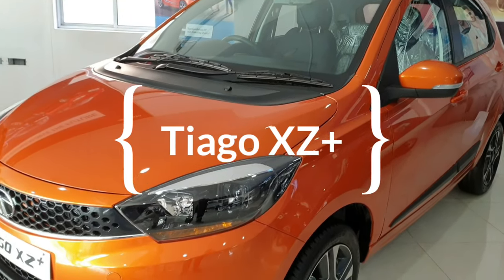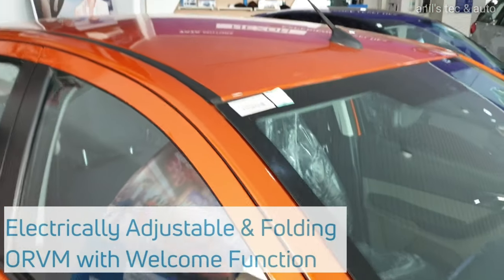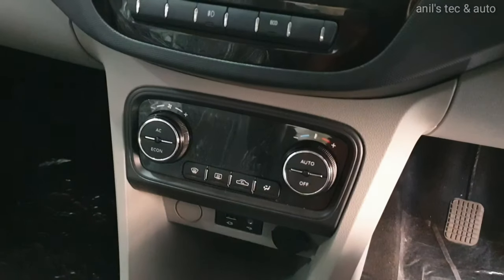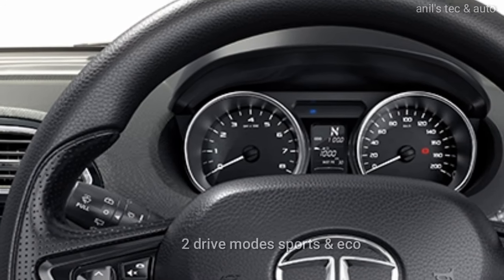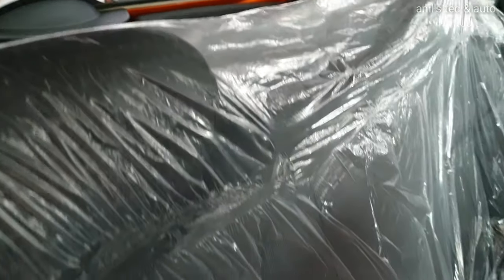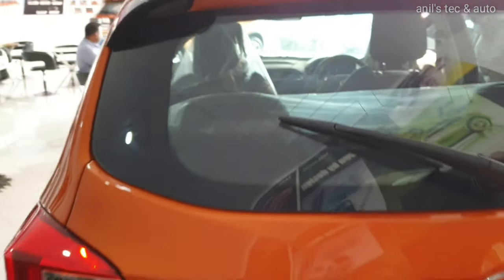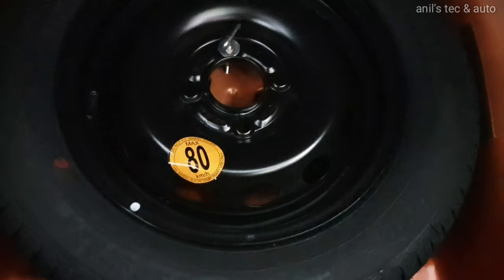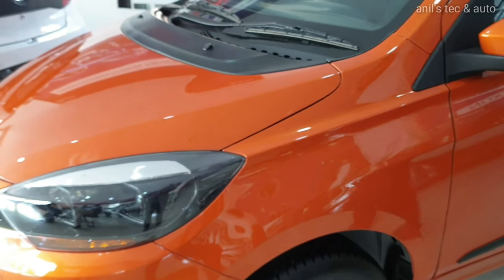New Tiago XZplus 2019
This video showcases new variant of all time hit Tata Tiago XZ+.